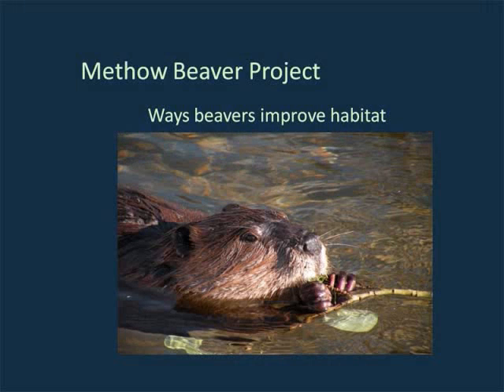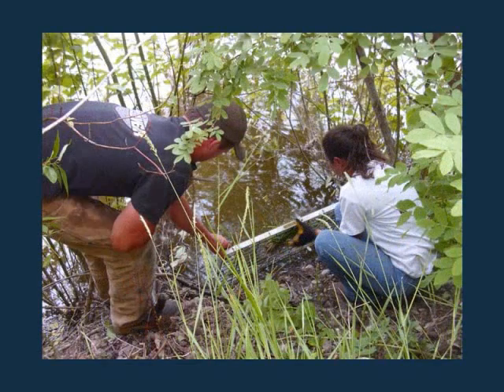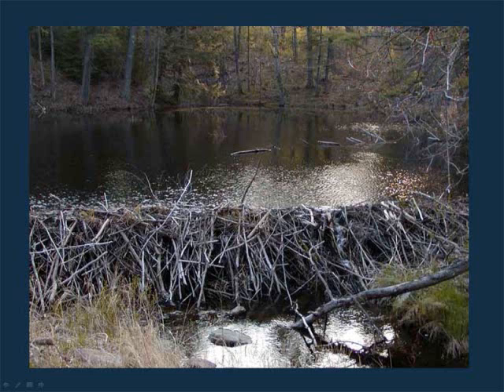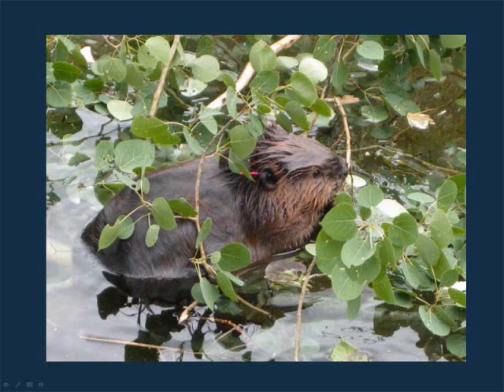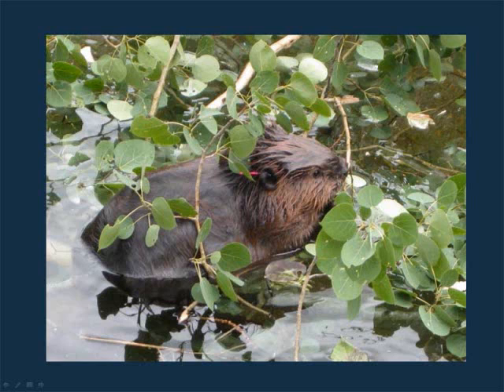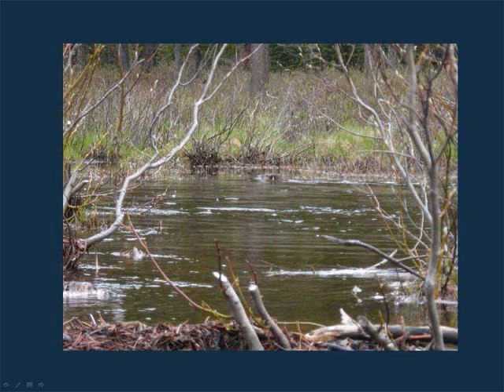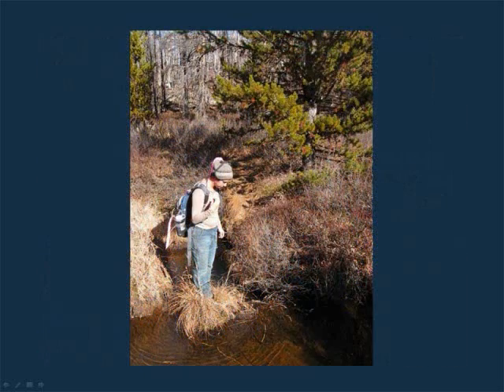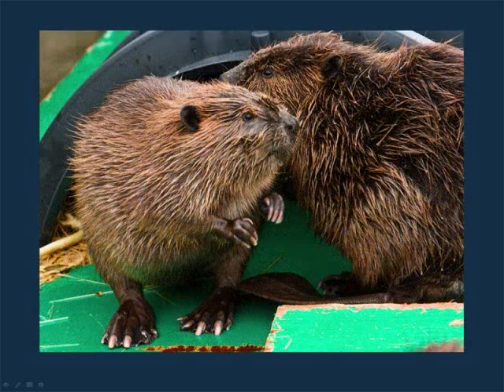How Beavers Restore Habitat Part 3 - Methow Beaver Project.wmv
The Methow Beaver Project is a group of partners working to improve water quantity and quality. We know this can be accomplished using nature's wetland engineers in a manner that is compatible with ecosystem processes that have been in place for 10,000 years.